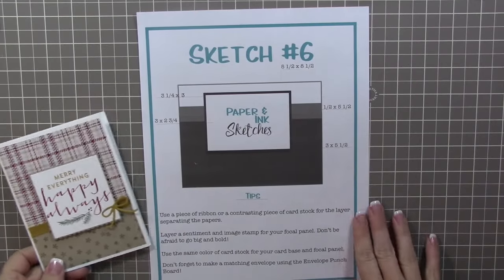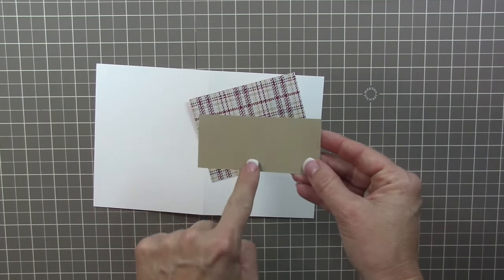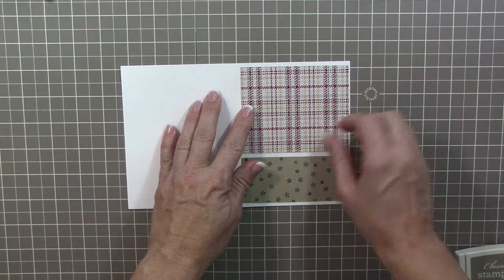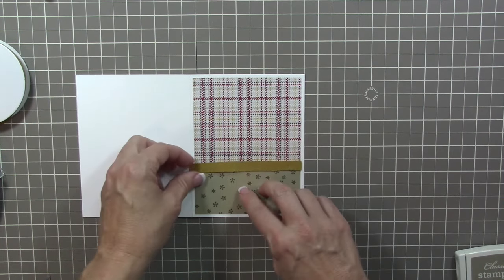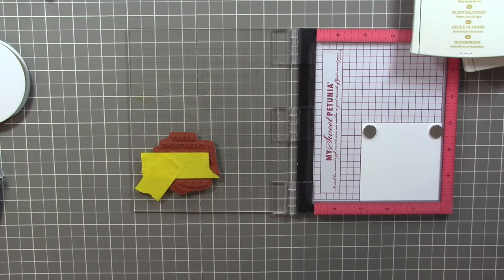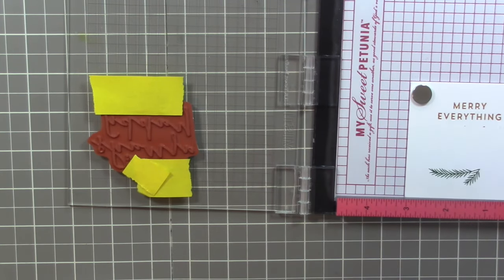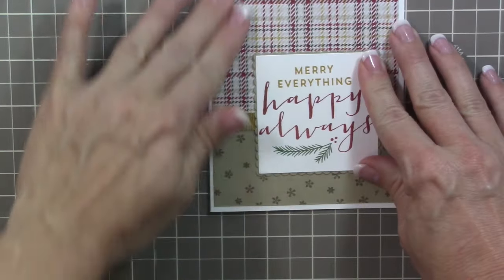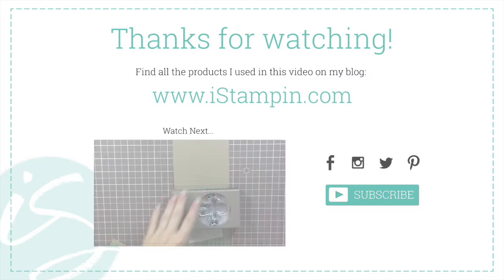Stampin' Up! Paper & Ink Sketches #6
Paper & Ink Sketches #6 features a masculine Christmas card featuring Suite Seasons stamp set and Warmth & Cheer Designer Series Paper Stack featured in Stampin' Up!'s Holiday Catalog. to download sketch sheet